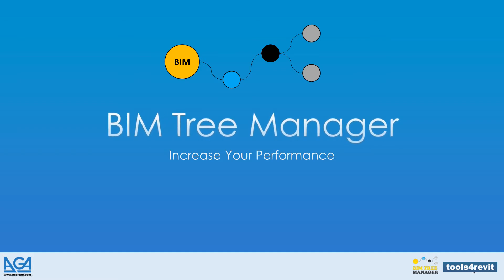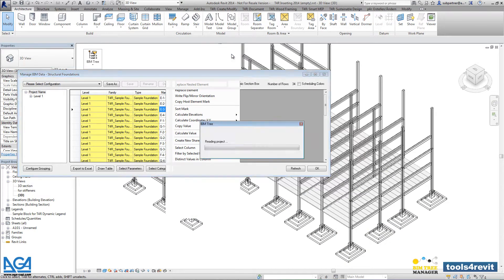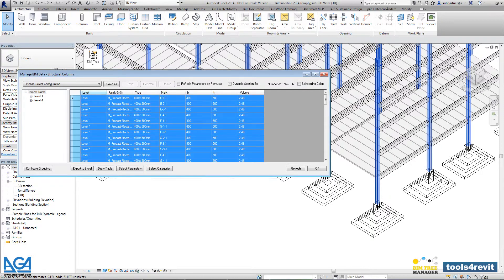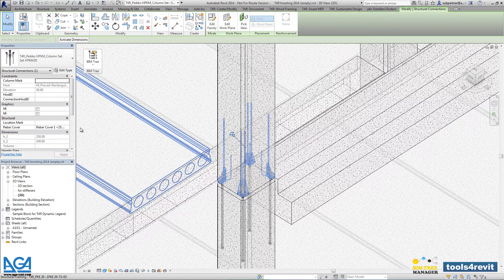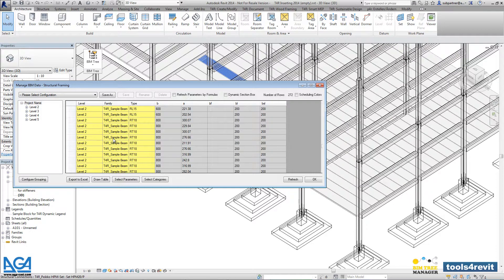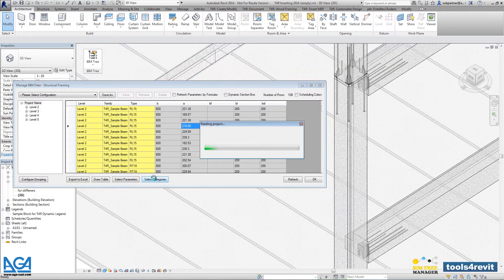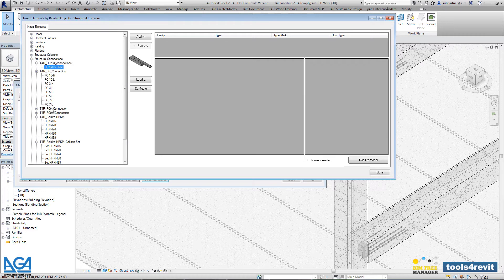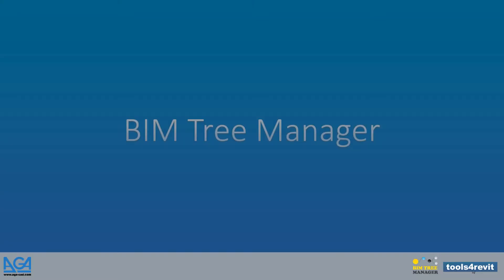AGA-CAD - BIM Tree - Automatically Inserts Structural Connections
BIM Tree Manager is an innovative and powerful BIM software for incredible speedy building design, facility management and BIM data analysis in the current or linked projects.

A video shows how quickly you can insert structural connections into Revit model.